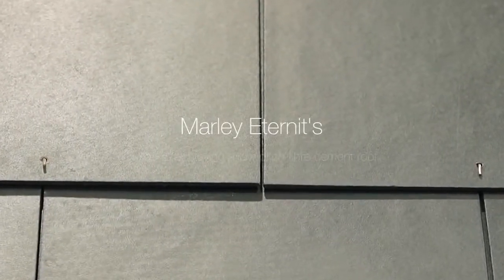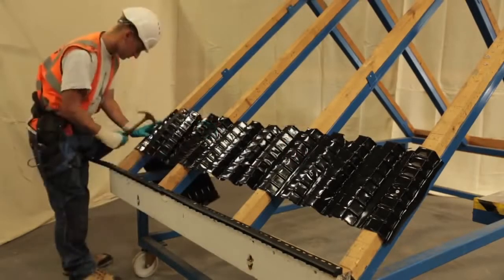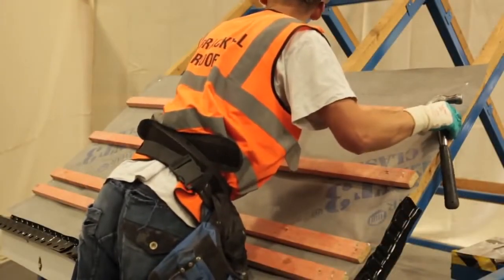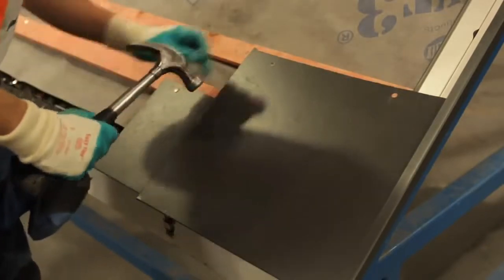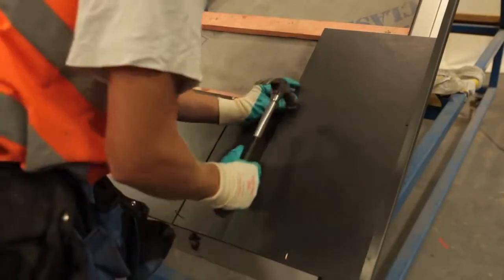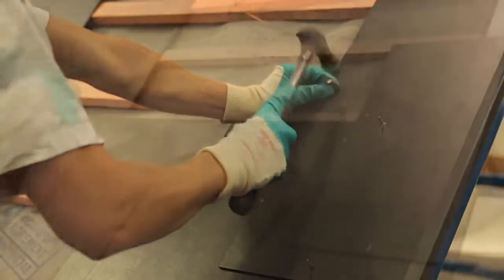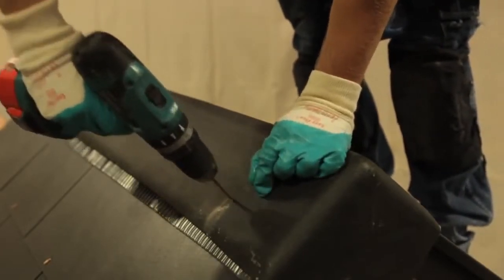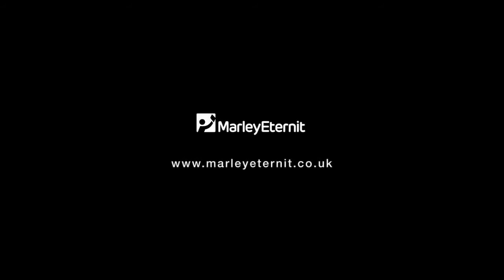Fibre Cement Slates - How to achieve a low pitch -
A short tutorial illustrating how to achieve pitches as low as 15 degrees.